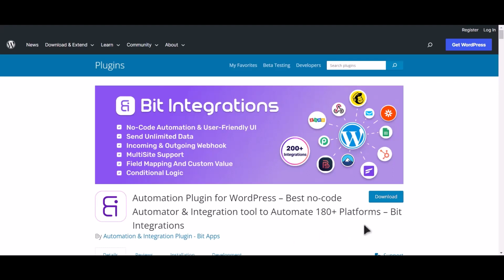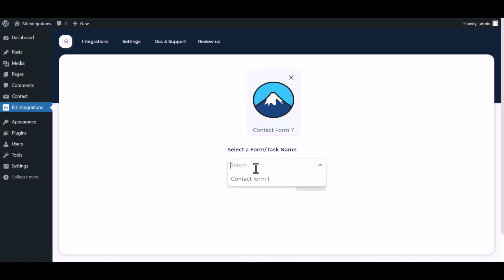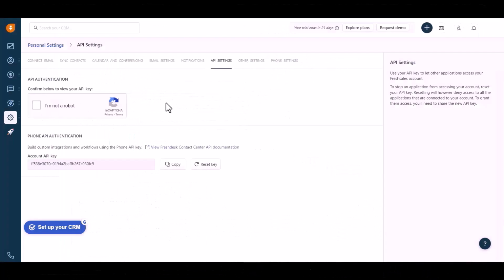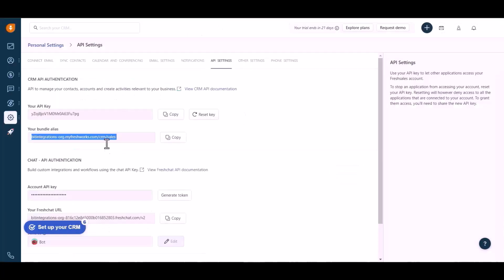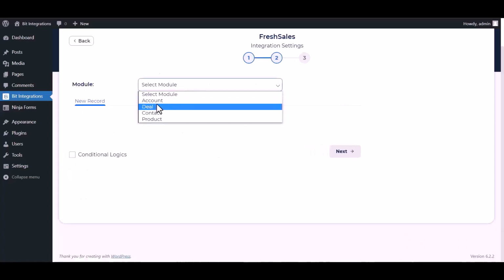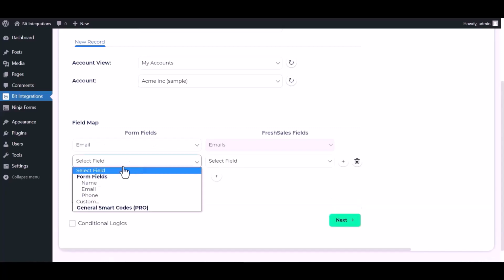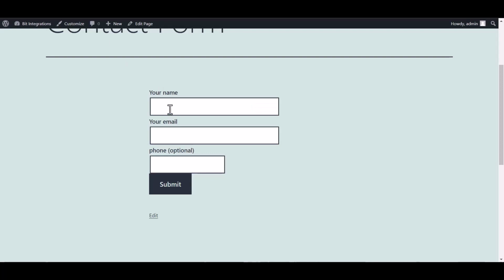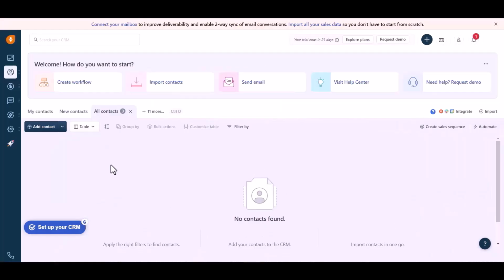(Free) Integrating Contact Form 7 with Freshsales | Step-by-Step Tutorial | Bit Integrations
🚀 Welcome to our latest tutorial where we'll guide you through the process of integrating Contact Form 7 with Freshsales using the Bit Integrations WordPress plugin. If you're looking to optimize your lead management and customer relationship strategies, you're in the right place!

🌟 Freshsales is a robust CRM (Customer Relationship Management) platform designed to help businesses effectively manage leads and enhance customer relationships. In this video, we'll show you how to seamlessly connect Contact Form 7 and Freshsales, empowering you to automate data flow effortlessly.

Key Highlights:
✅ Step-by-step tutorial for integrating Contact Form 7 with Freshsales using the Bit Integrations WordPress plugin.
✅ Elevate your lead management with the power of seamless data synchronization between Contact Form 7 and Freshsales.

Whether you're a business owner, marketer, or CRM enthusiast, this integration offers you the opportunity to harmonize Contact Form 7 with Freshsales effortlessly. Watch the video now to enhance your lead management and CRM capabilities!